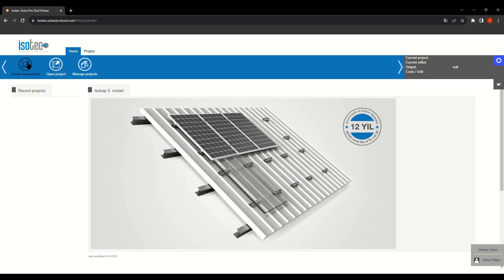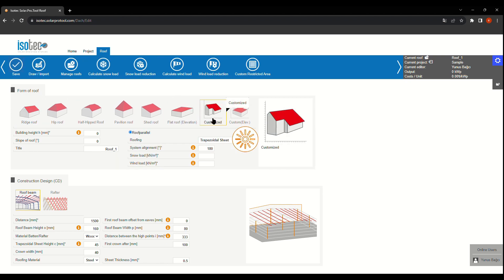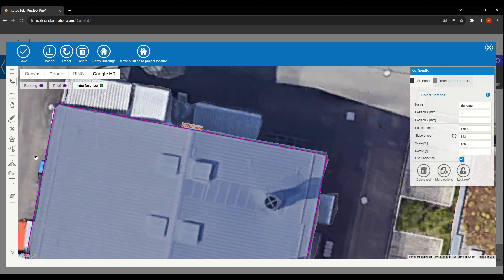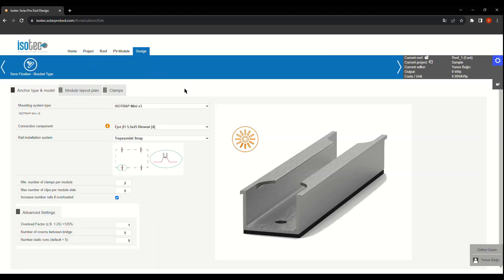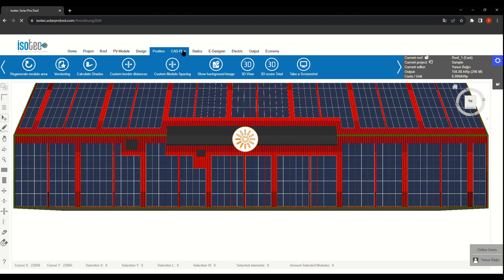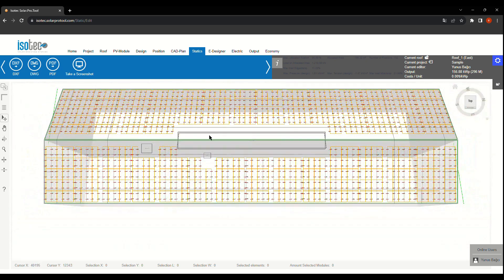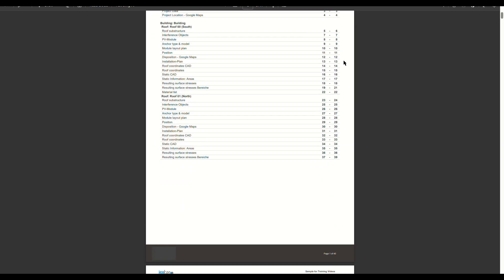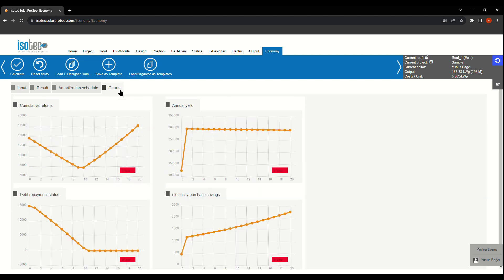Introduction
ISOTEC Online Tool video series will give you an overview of our innovative digital platform, the 'ISOTEC Online Tool'. This tool can help its users to automate important tasks such as developing roof projects, defining the project location and creating the layout plans of the solar panels.

Its main functions are as follows:

Roof Projects Development: Users can use this tool to identify roofs that are suitable for solar power plant installation.

Defining Project Location and Roof Details: Users can define the physical location and roof details of the projects.

Preparing Panel Layout Plans: They can create panel layout plans according to the selected solar panel. This shows how the solar panels will be mounted on the roof.

Material List and Static Calculations: After determining the most suitable solar mounting system for the roof, this tool can automatically generate material lists and static calculations for users.

This kind of tool can help manage solar energy projects more quickly and efficiently, as well as reduce the costs and errors of projects. Such tools developed to facilitate the design and management processes of solar projects can be very useful for industry professionals.